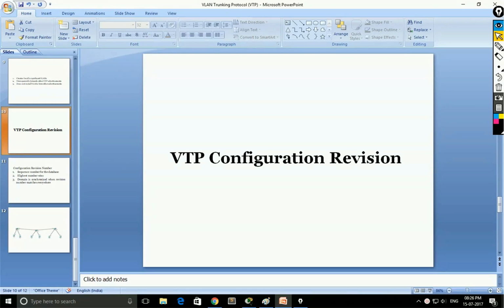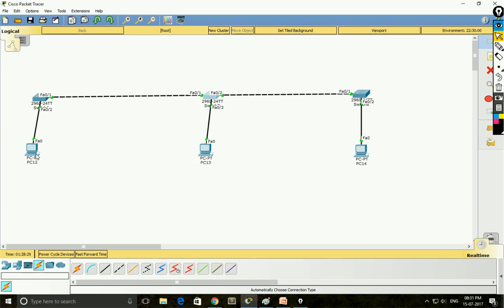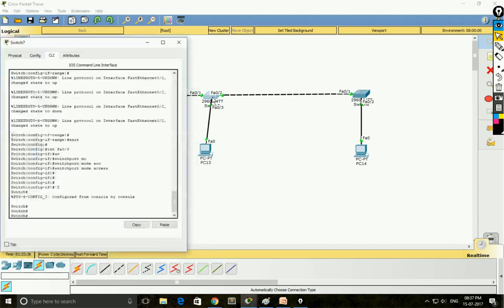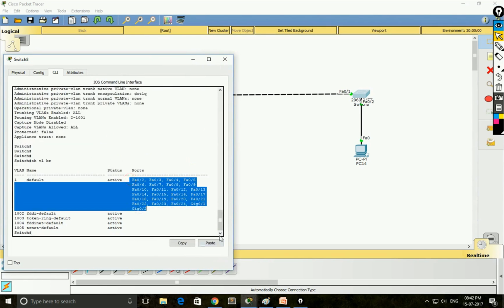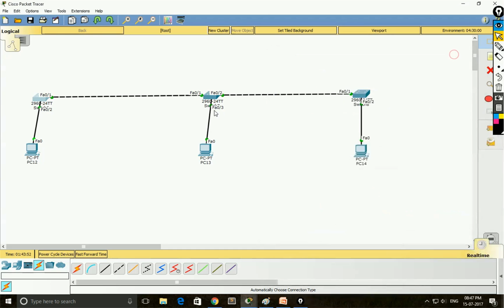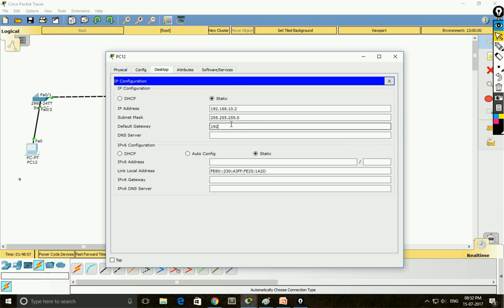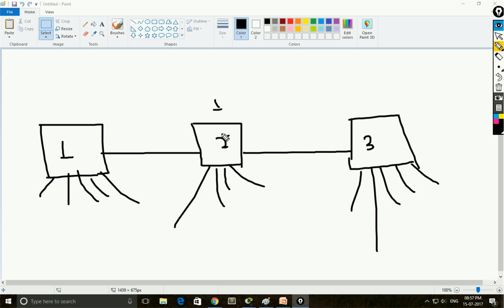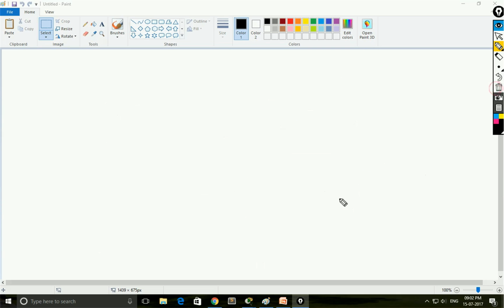VTP|PART 2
The continuation of VTP,VTP config. rev. number & lab